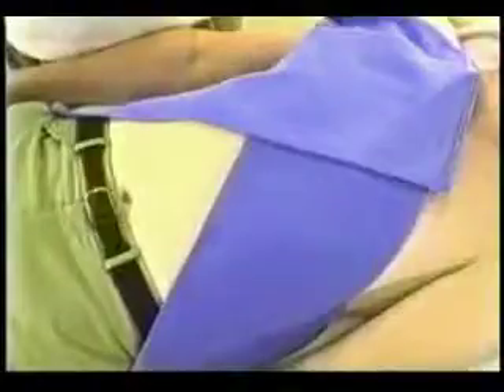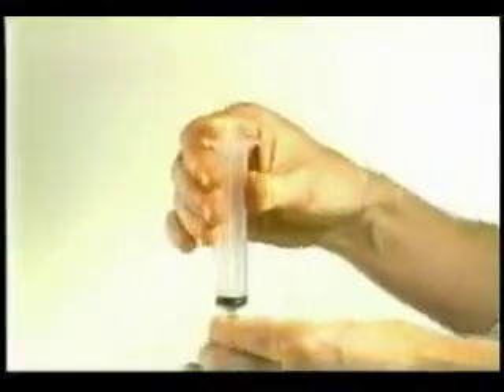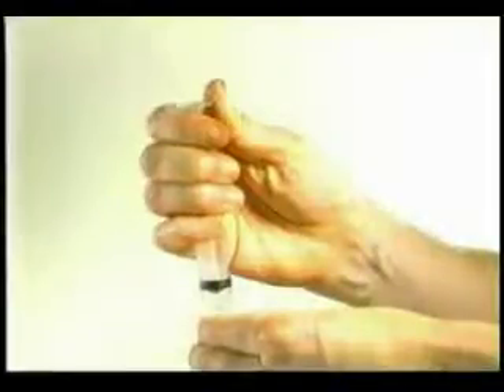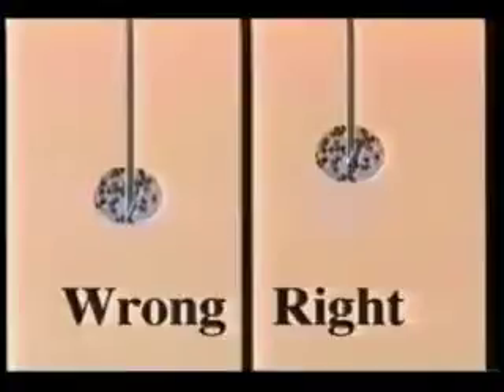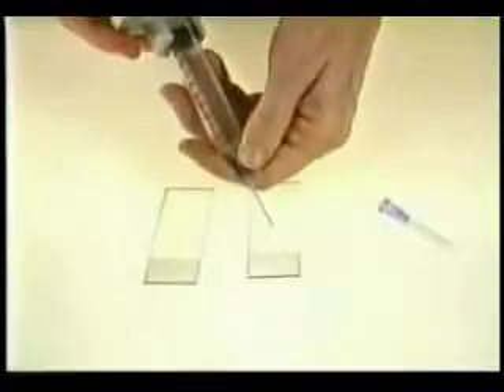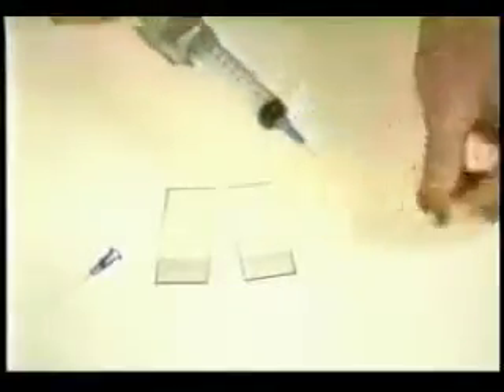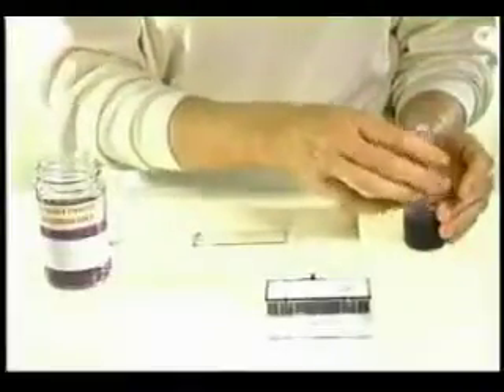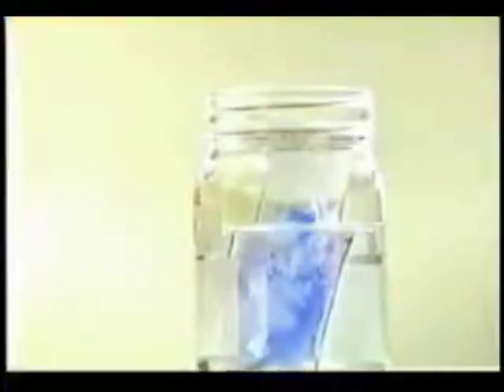FNA12 - Problem Material part c (12/13)